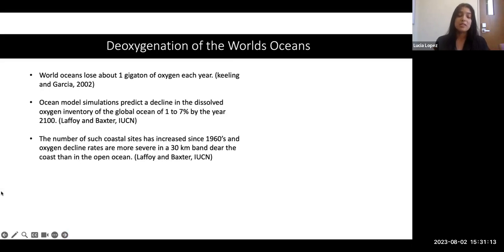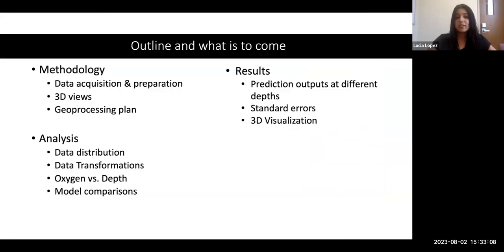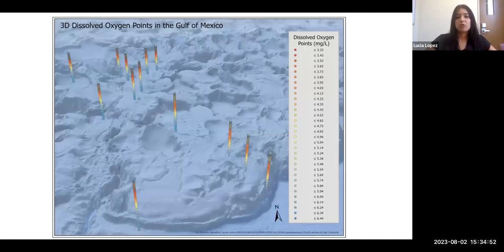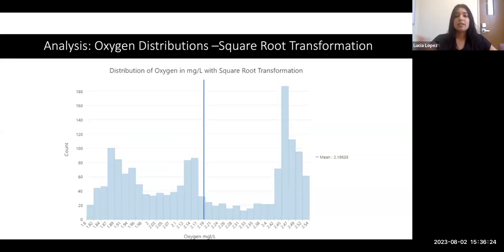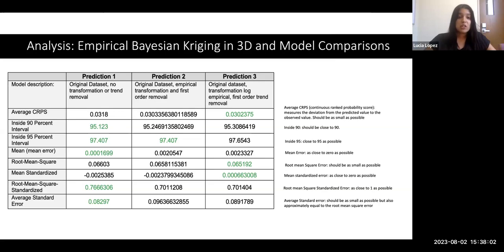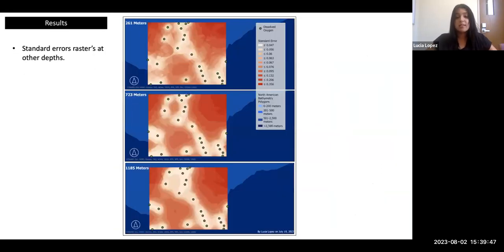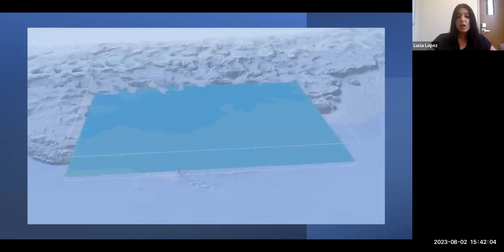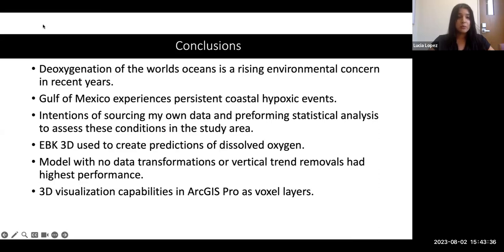Lucia Lopez GIST 909 Summer 2023